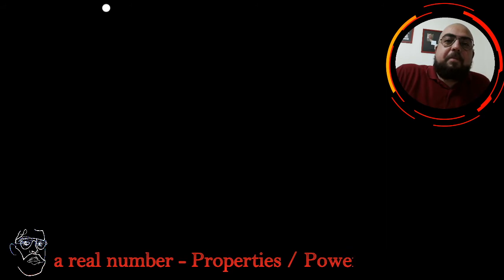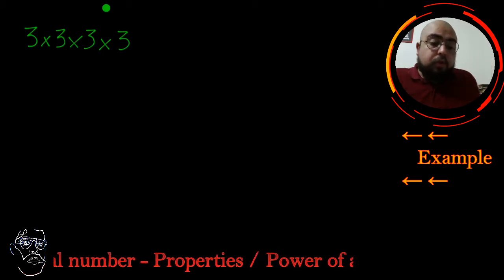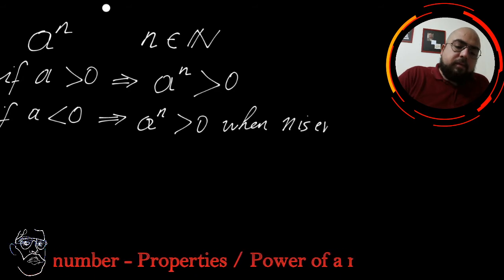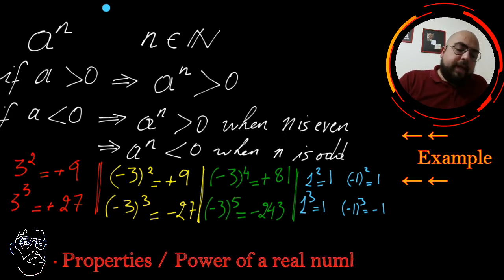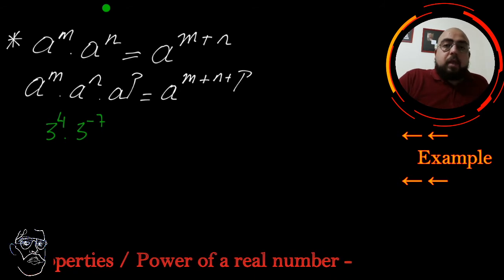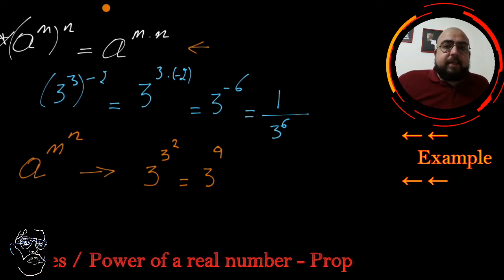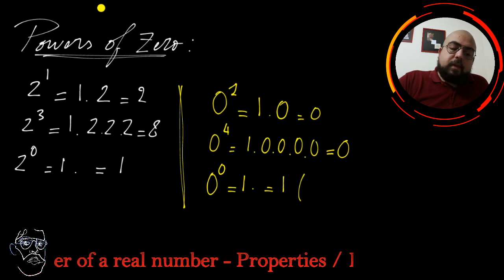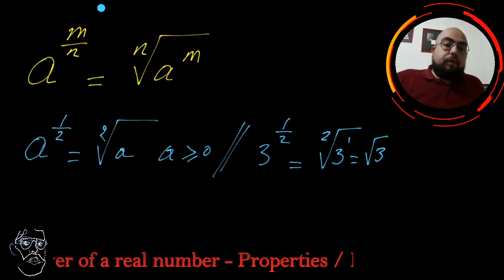Power of real numbers - Properties | Algebra | Pros-tutor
In this video you will learn the properties related to the power of real numbers, the sign of a power, the powers of zero, the scientific notation and even rational exponents.